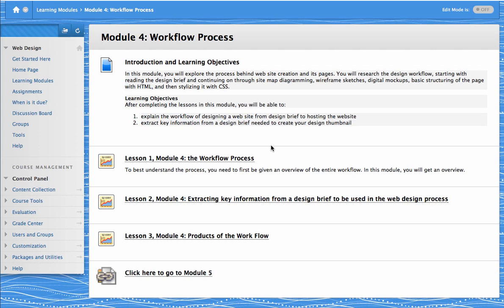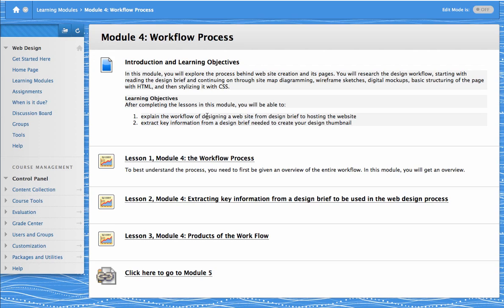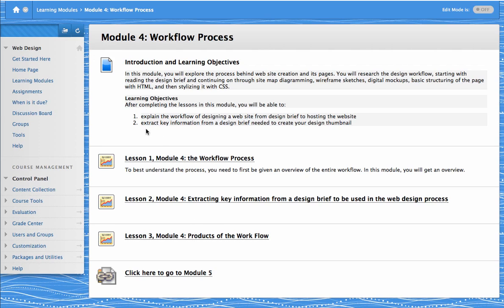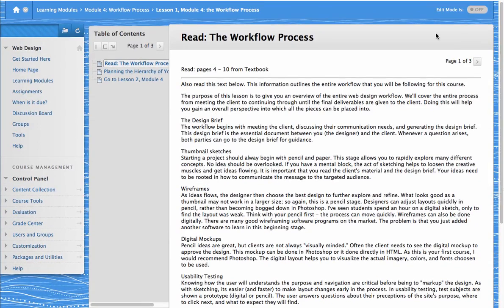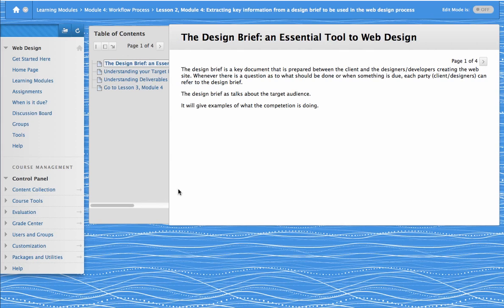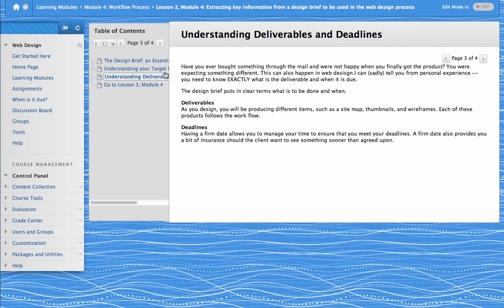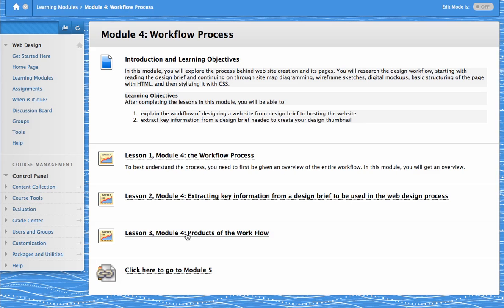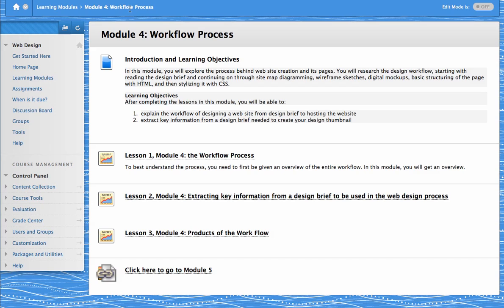Welcome to Module 4